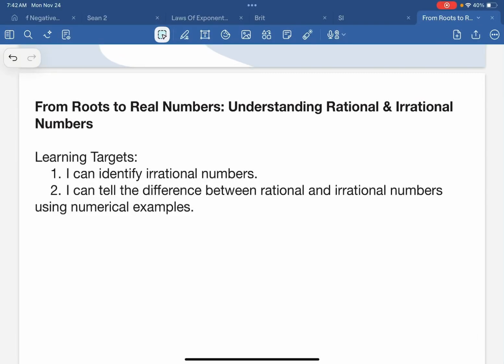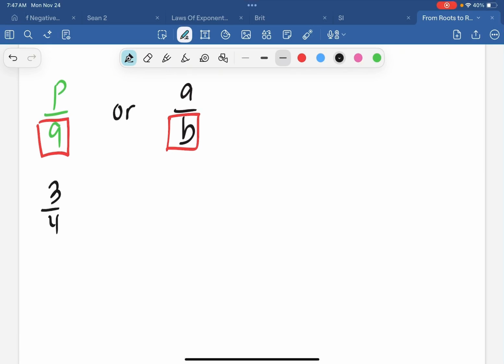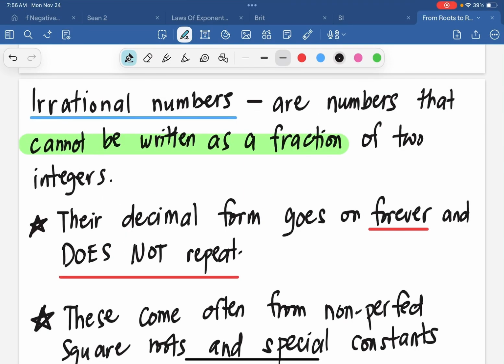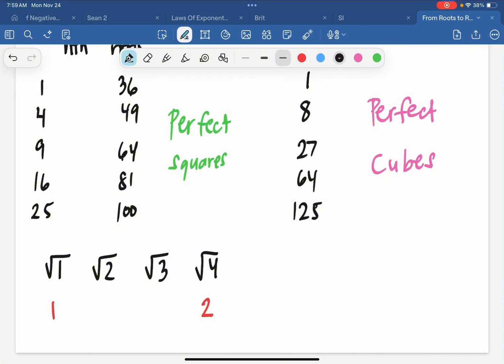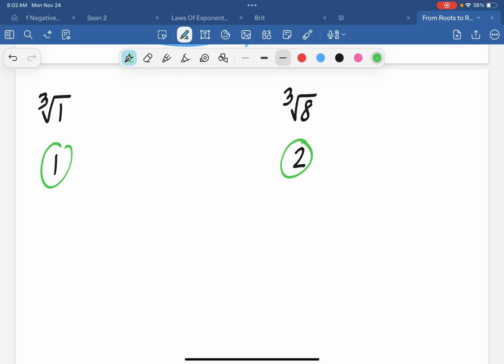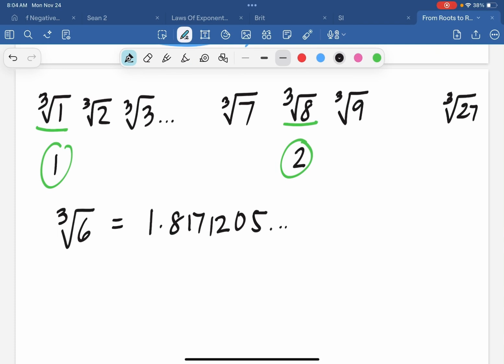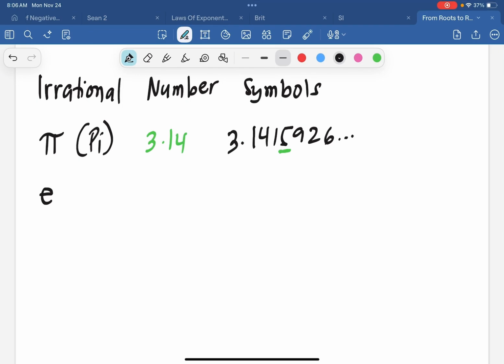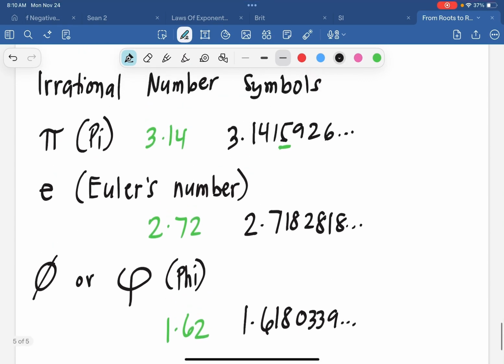From Roots to Real Numbers: Understanding Rational & Irrational Numbers￼